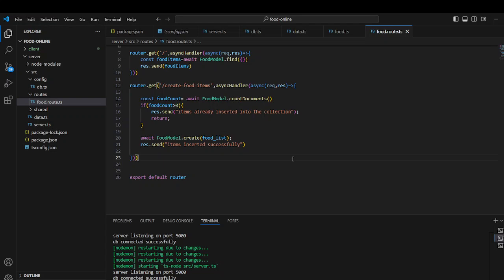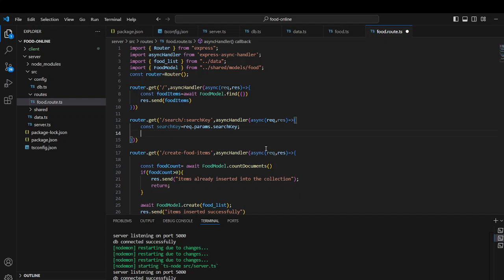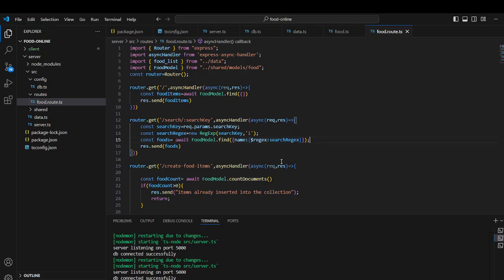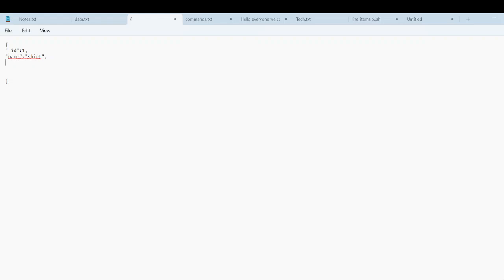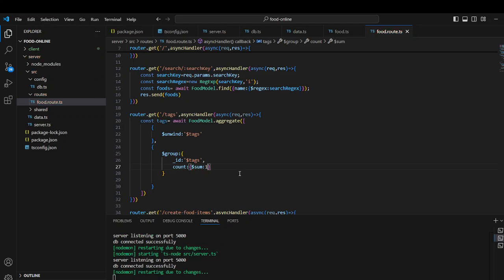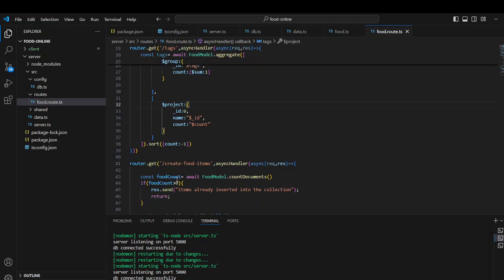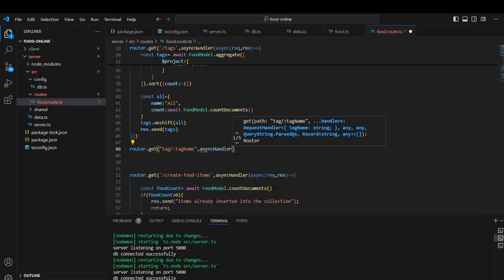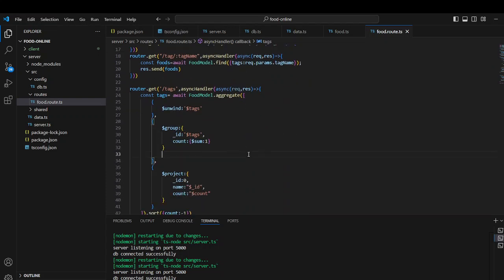Part 3:NodeJs creating api routes